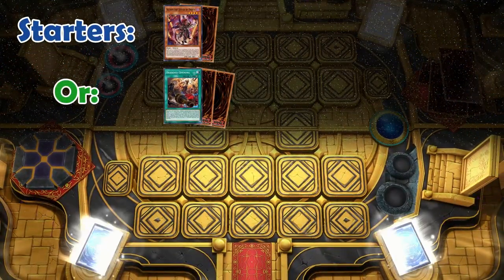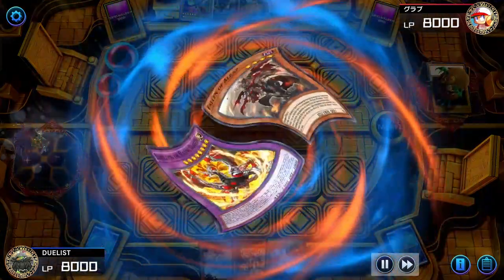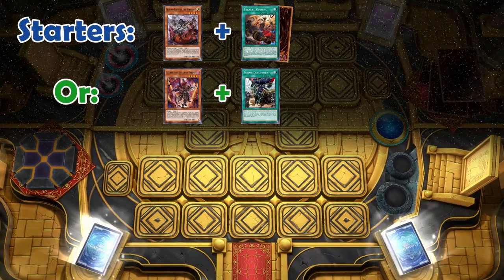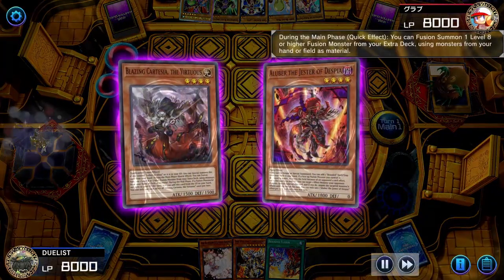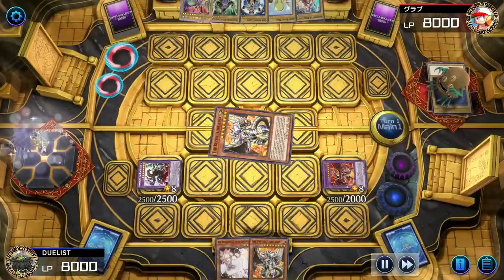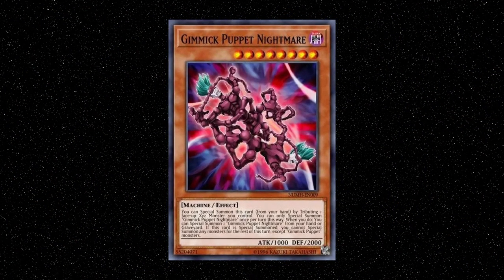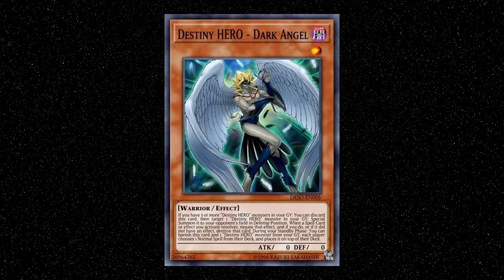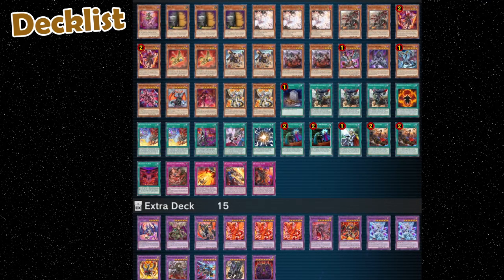Now you're just a combo that we used to know (Branded Bystial) | YuGiOh! Master Duel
-- No more Expulsion Puppet lock due to the banlist of July 13th. You may still use the guide as a reference. --

Want to learn how to channel your inner Aluber, or just want to learn how to avoid from being locked, this video will tell you all about it. We will look, step-for-step, how the Branded Bystial deck can perform the Gimmick Puppet lock combo with very standard opening hands.

Also, we'll quickly glance over other possible locks that can be run with this deck. Combo lines may differ a little though.

Use it to your advantage!

1) We will ignore the opponents' hand, unless we need them to do something to show parts of our combo.
2) The searchers specified will be able to kick-start the combo by fetching starters. It is possible we use search cards later in the combo that aren't specified in the searchers at the start.
3) The decklist(s) presented are often the ones used to perform the combo and may not be the most optimal for ladder (neither are the combos on occasion). Feel free to have a discussion in the comments on which cards should be replaced/added. However, there are multiple ways to Rome.

The YuGiOh! Basics Series is a series of videos where we elaborately walk through different combo lines and combo strategies for different decks so you can learn how to win. Aiming to inform beginners of the deck, or just beginners to YuGiOh! in general and we perform these combos in Konami's YuGiOh! Master Duel, even though most combos work fine in the OCG/TCG too. We're hoping that these guides will give you the confidence of playing with a tier 0 deck, even though it is ranked slightly (or vastly) below that and not, as Seto Kaiba had put it, be a third rate duelist with a forth rate deck. Be as Yugi Moto, play, learn and believe in the heart of the cards!